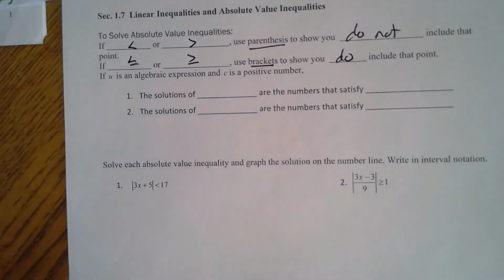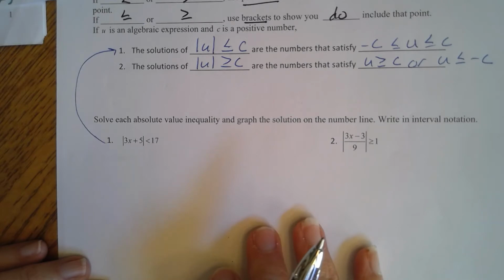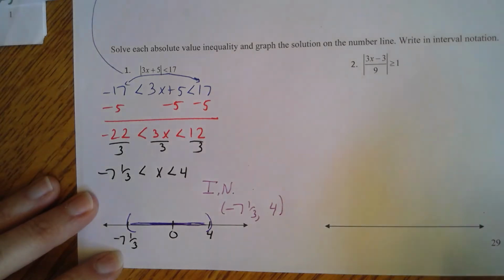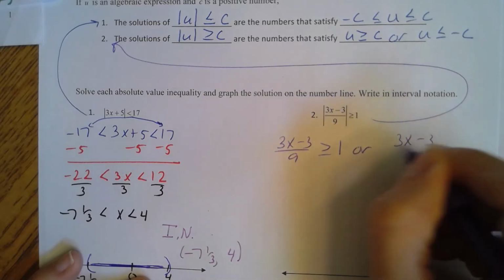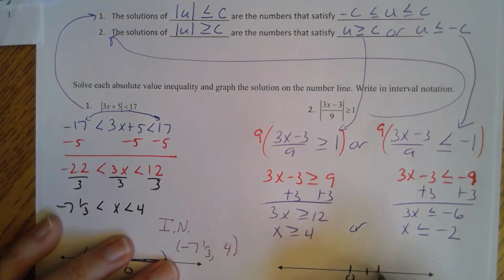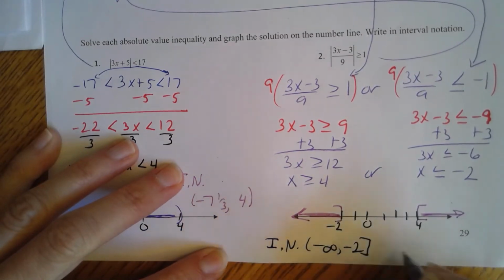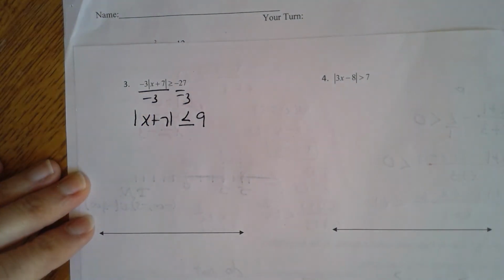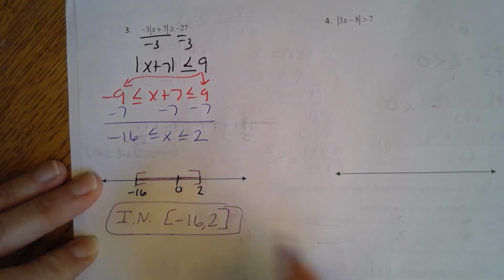Sec 1 7 Absolute Value Inequalities